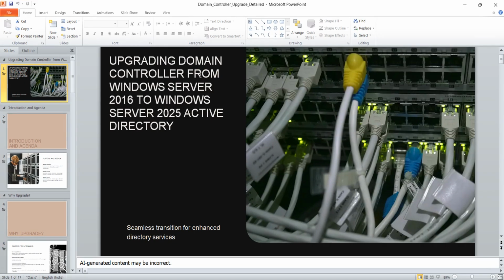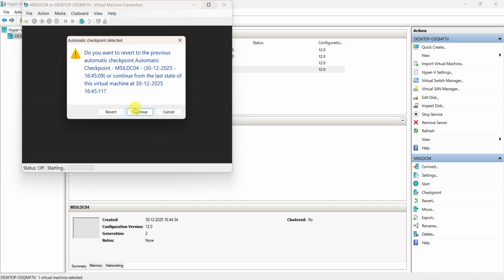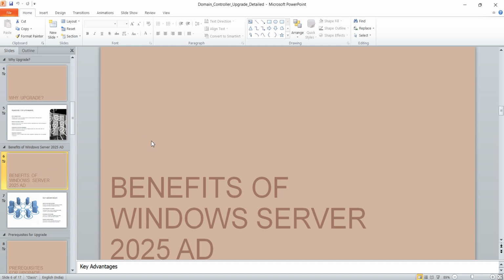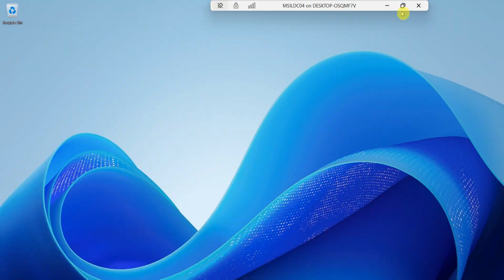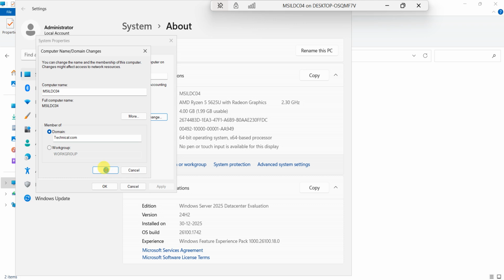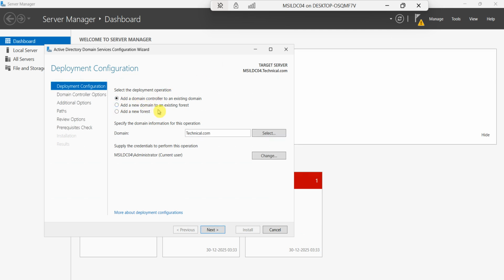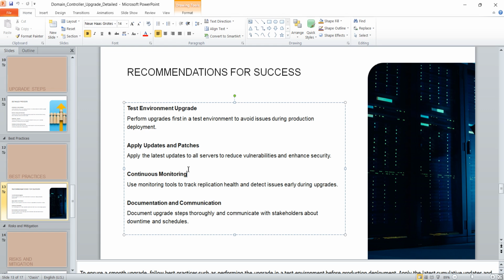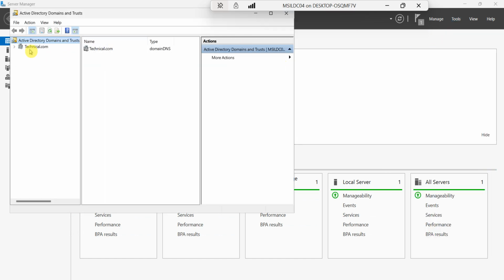Active Directory(AD) Migration from Windows Server 2016 to Windows Server 2025 Step by Step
In this video, we demonstrate a step-by-step Active Directory upgrade from Windows Server 2016 to 2025. You’ll learn how to prepare your environment, upgrade domain controllers, verify replication health, and avoid common migration issues. Perfect for IT admins, sysadmins, and students looking to modernize their AD infrastructure.
Windows Server 2025 introduces advanced security enhancements over 2016. This Active Directory upgrade guide highlights secure upgrade practices, schema changes, authentication improvements, and hardening techniques to protect your identity infrastructure against modern threats.